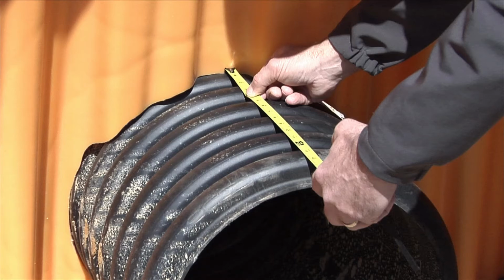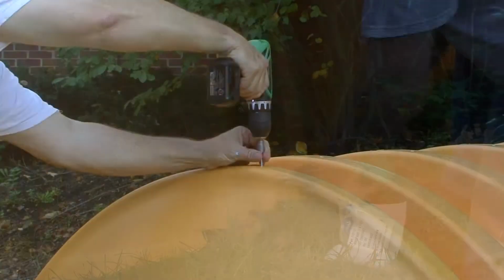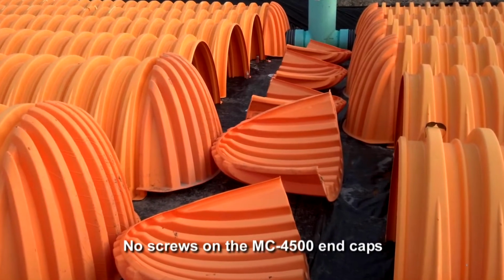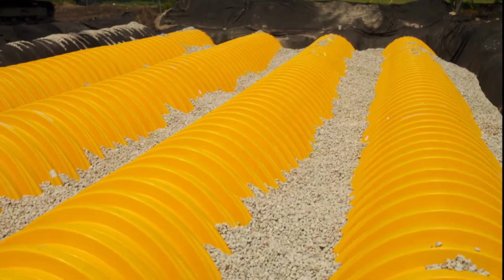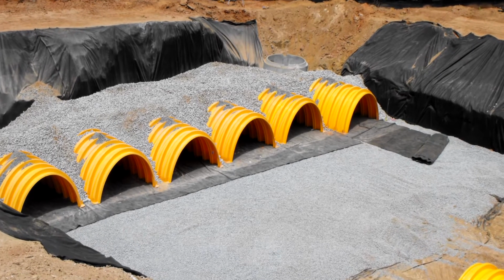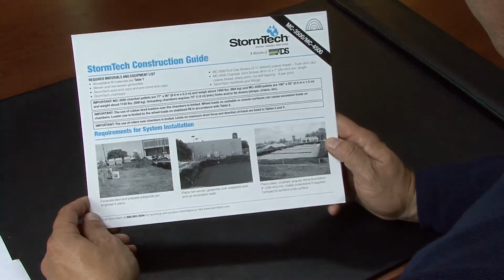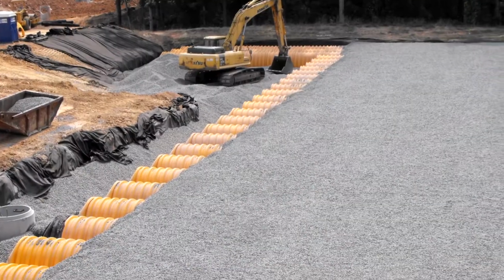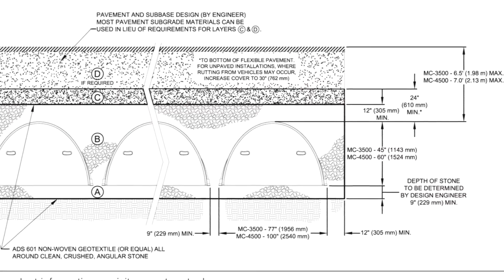StormTech Installation Video